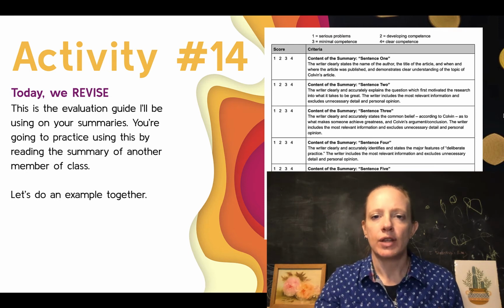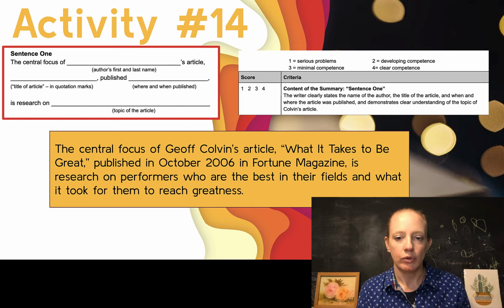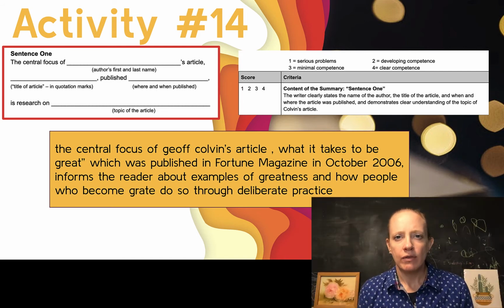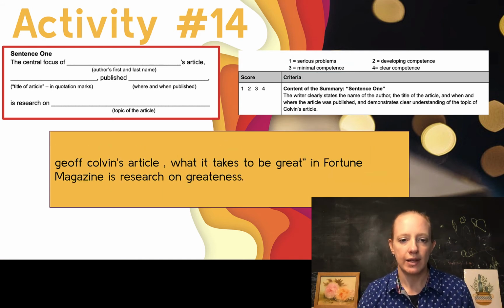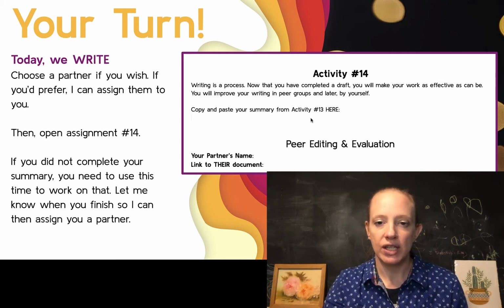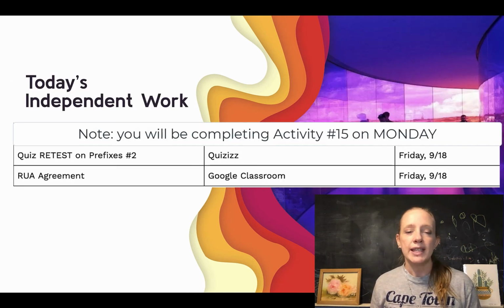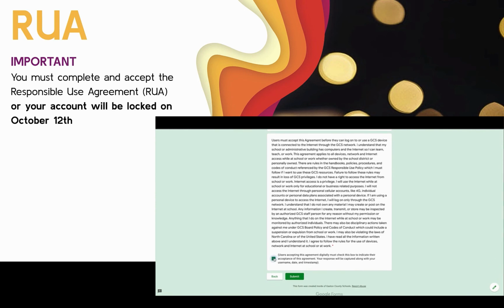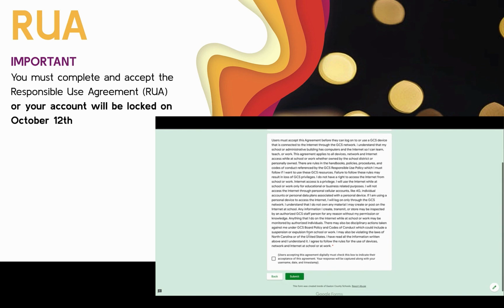Foundations of English, 9/18/20 (corrected)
Work for Friday, 9/18/20